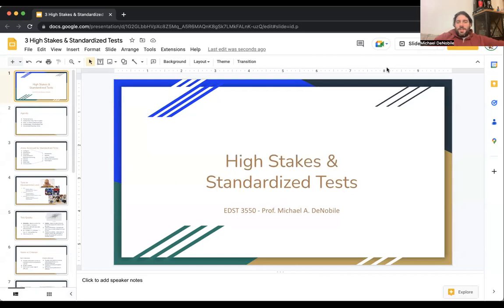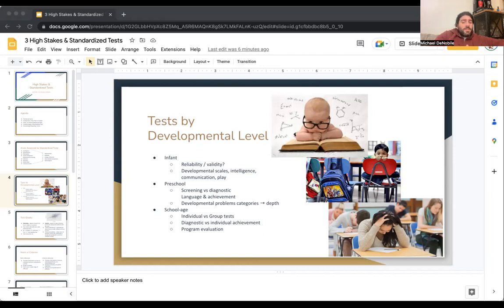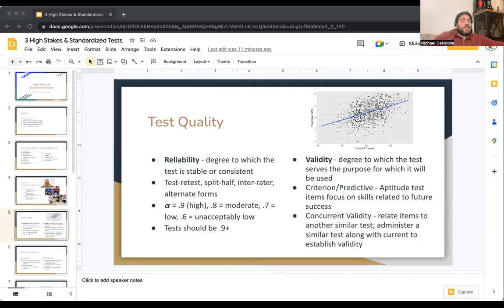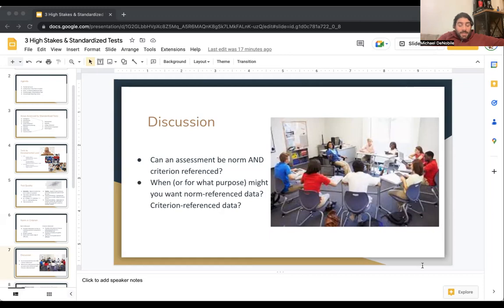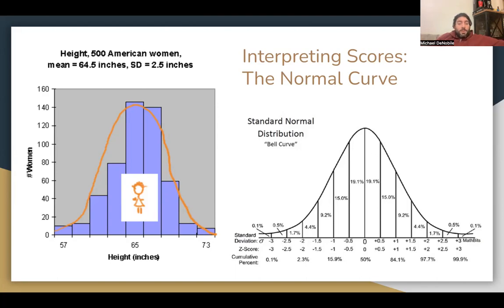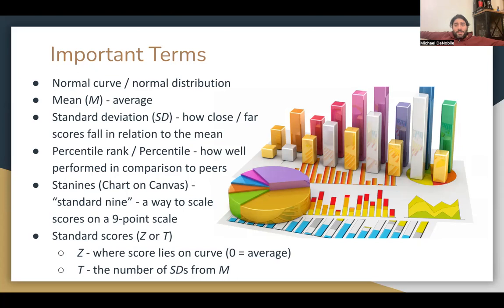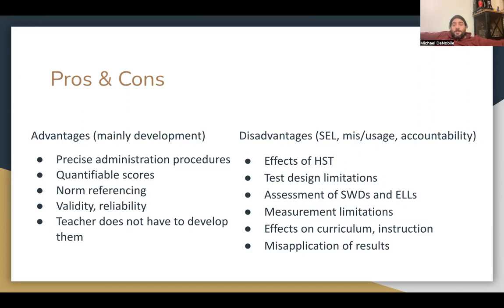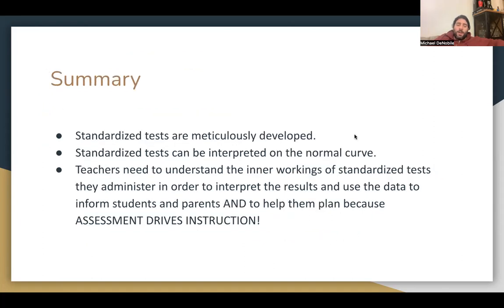Episode 3: High Stakes & Standardized Tests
Michael DeNobile explains the basics of high stakes and standardized testing, including types, the normal bell curve, how they're developed, how they're reported, and the advantages and disadvantages.